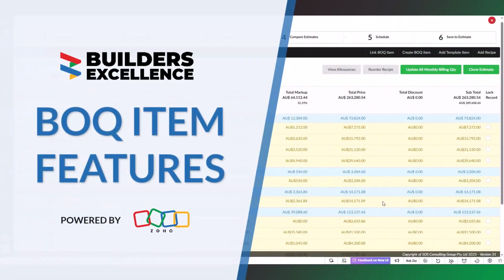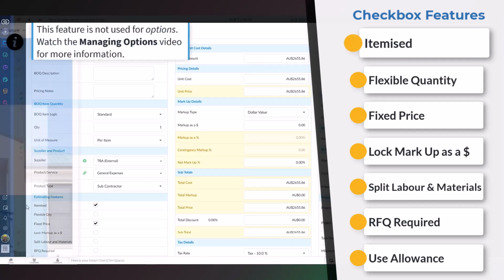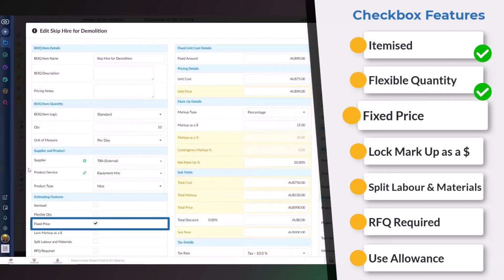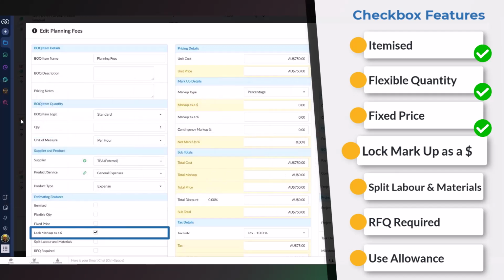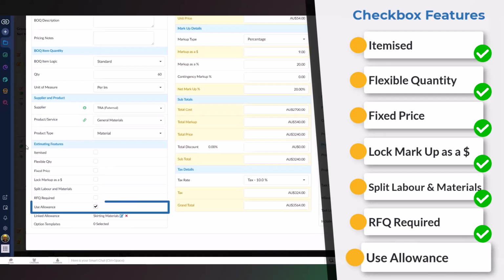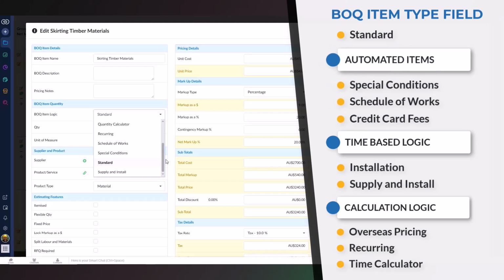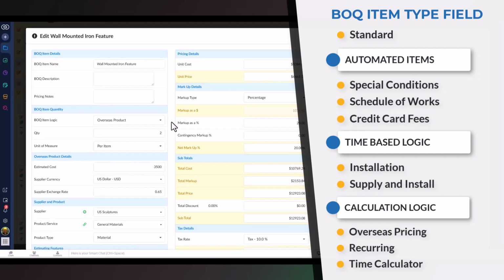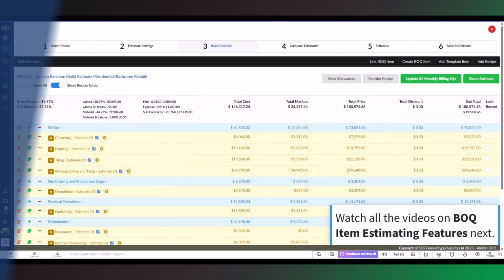BOQ Item Features